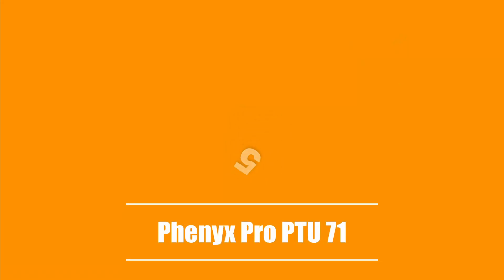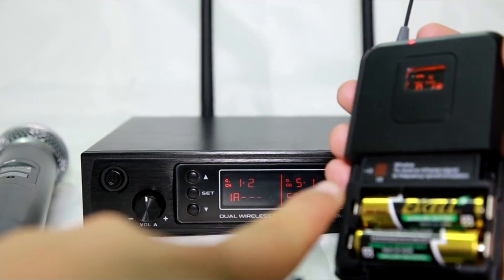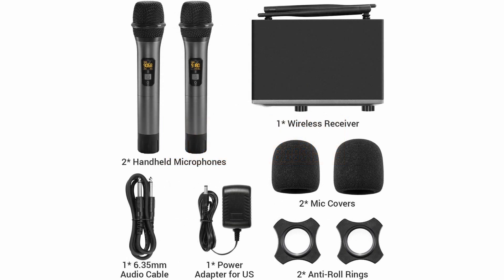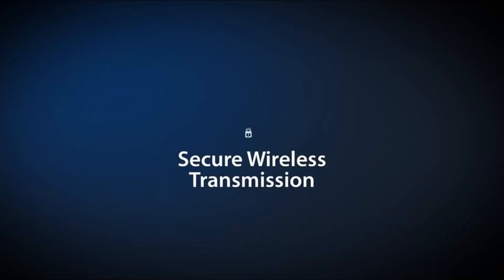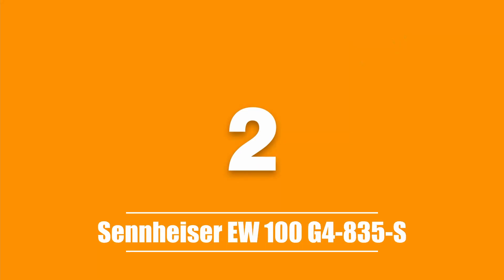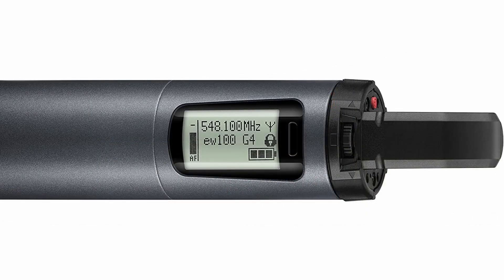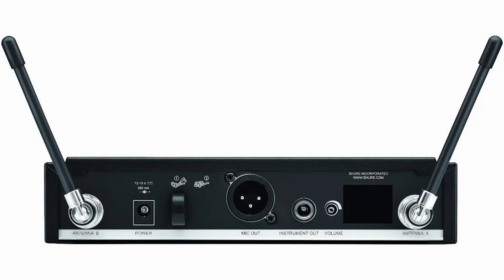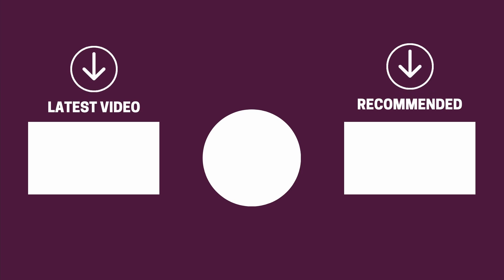Top 5 Wireless Handheld Mics and Receivers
Wires are such a hassle, which is why wireless handheld mic systems are such a great combo. Despite being wireless, with the help of a receiver you still get a stable signal and clear audio. These handheld mic and receiver duos are showcased in the video!

Phenyx Pro UHF
Tonor TW 820
Shure QLXD24/SM58
Sennheiser EW 100 G4-835-S
Shure BLX24R/SM58

►Timestamps◄
00:00 Intro
00:26 Phenyx Pro UHF
01:44 Tonor TW 820
02:56 Shure QLXD24/SM58
04:18 Sennheiser EW 100 G4-835-S
05:33 Shure BLX24R/SM58